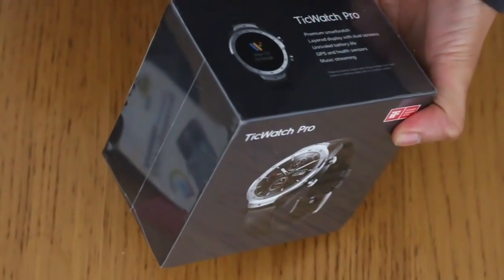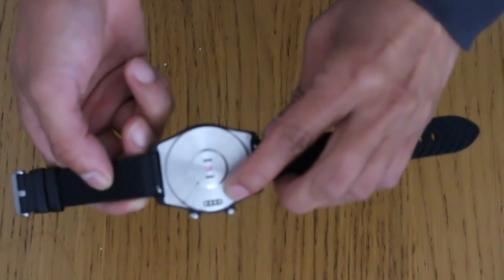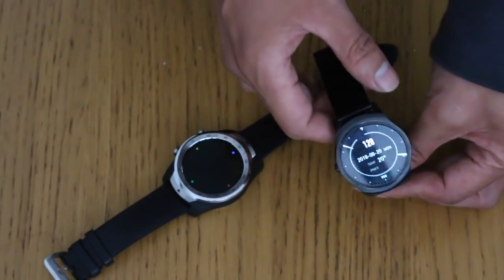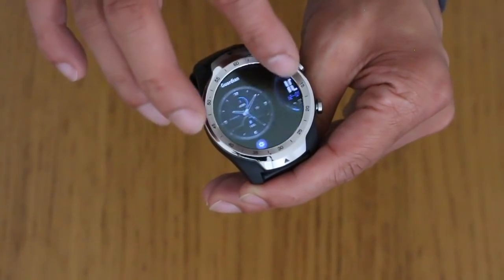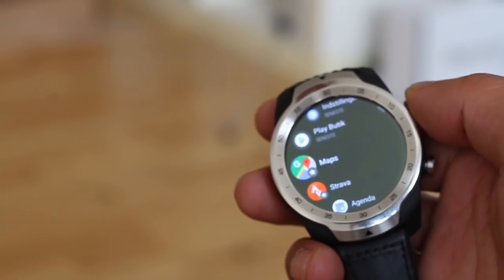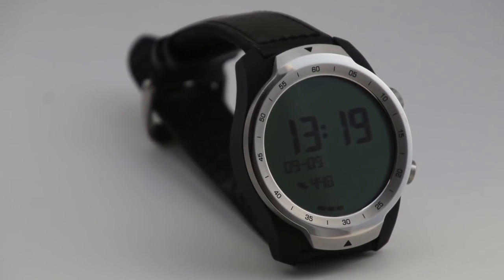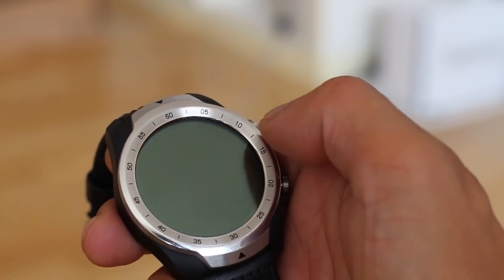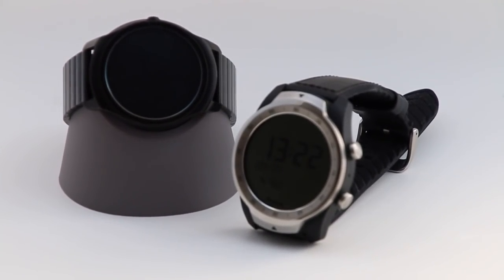Is Ticwatch PRO the best smartwatch 2018?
f the DUAL SCREEN WearOS Smartwatch with bluetooth, NFC for Android Pay, Heart rate sensor and step counter for sportwatch functionality, built in Wifi and GPS.

ooo

ooo

-- DRONES & ELECTRIC UNICYCLES --
This is our other channel, with a lot a great tutorials, tips and reviews for drones and electric unicycles  to help you get the best out of your equipment.